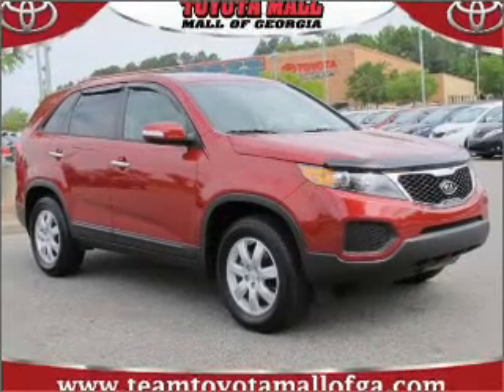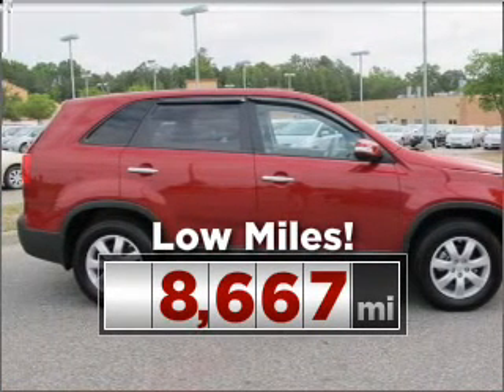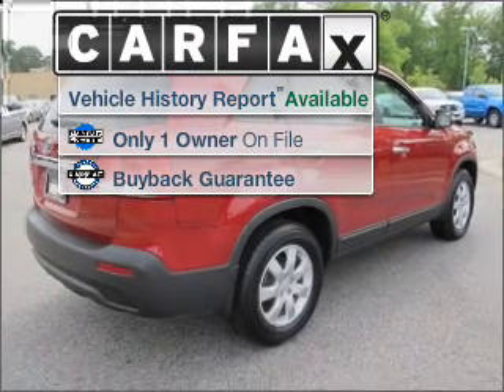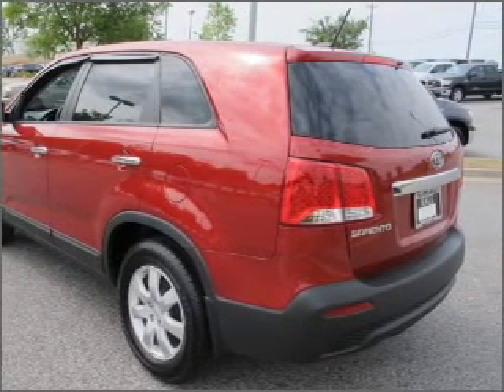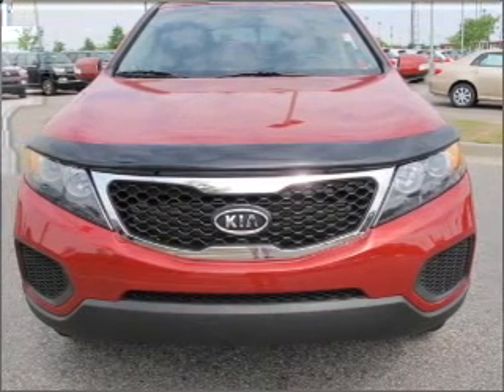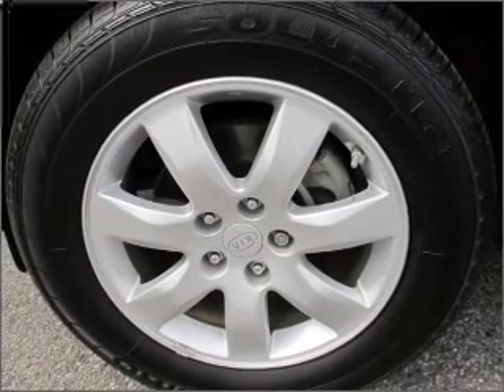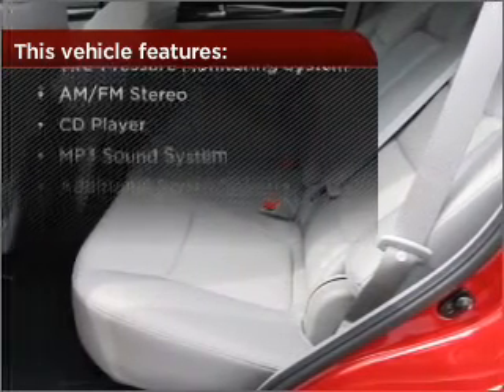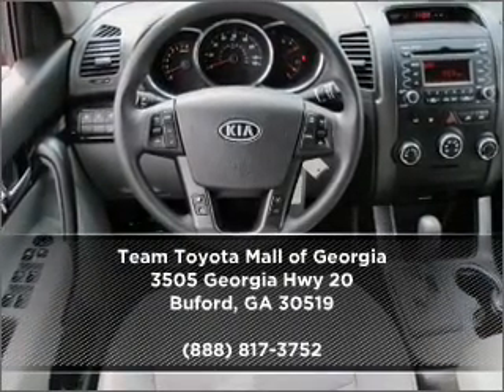2011 Kia Sorento in Buford, GA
3505 Georgia Hwy 20
Buford, GA 30519
2011 Kia Sorento
6-Speed A/T
Mileage:8667